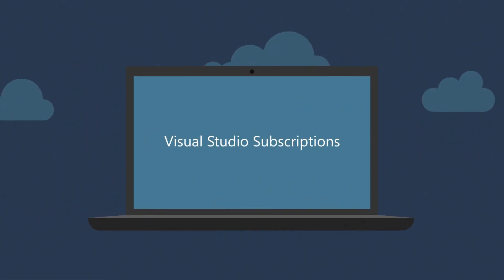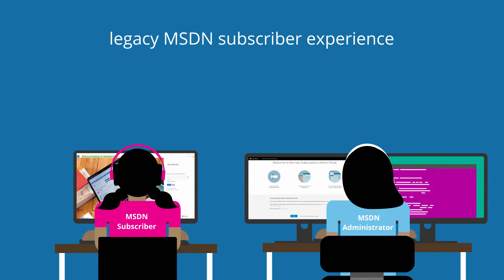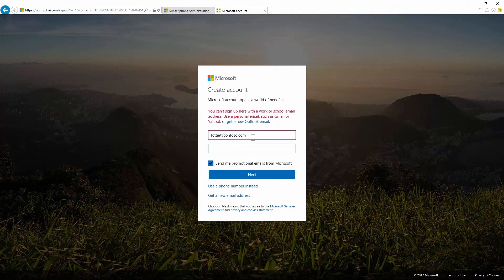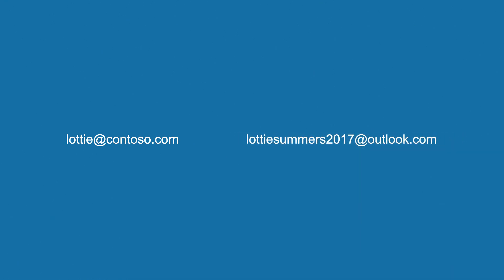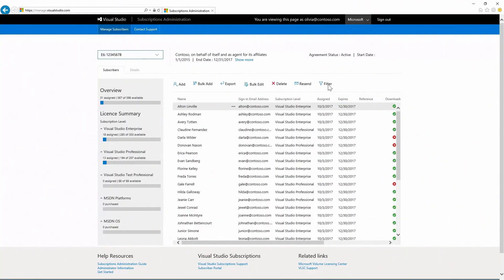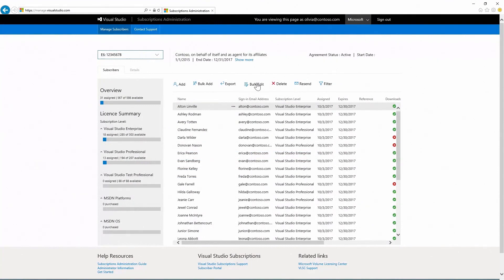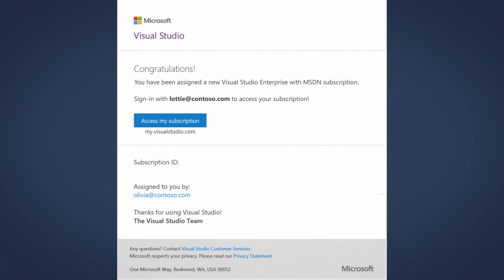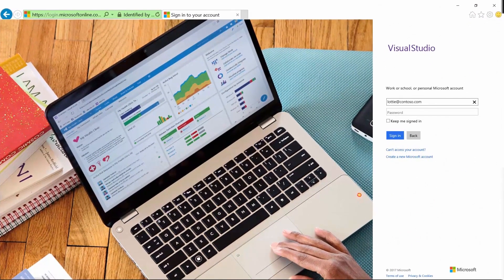Why do I see Microsoft Accounts for my Visual Studio subscribers?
As companies migrate from the Volume Licensing Service Center (VLSC) to the new Visual Studio Subscriptions Administration Portal, you may be surprised to find that the "Sign-in Email Address" for some of your company's subscribers shows a 3rd party email address like Hotmail, Gmail, or Yahoo. You’ll learn why this happens, why you didn’t see it before and how to fix it.